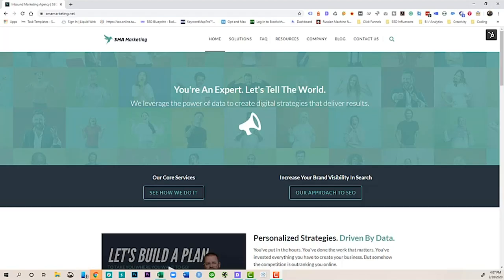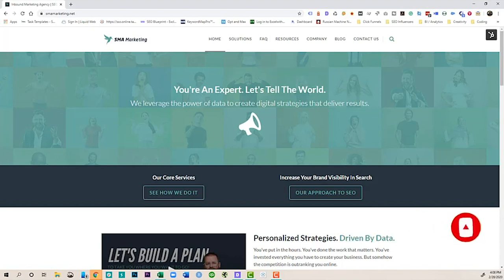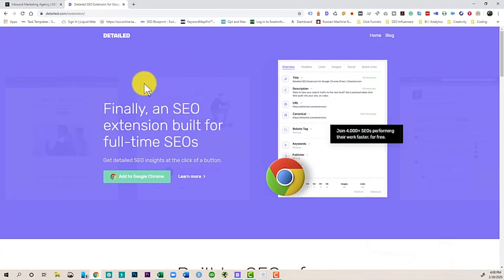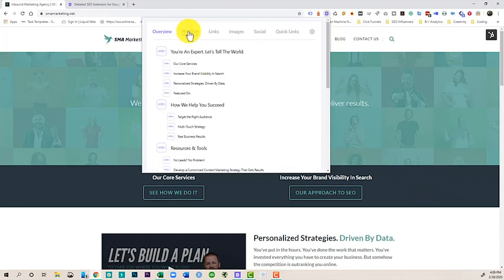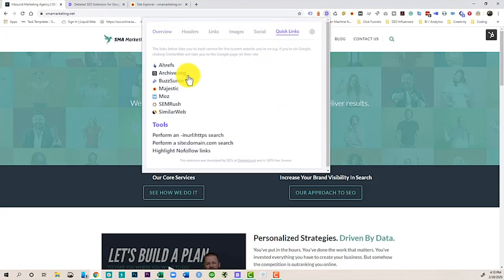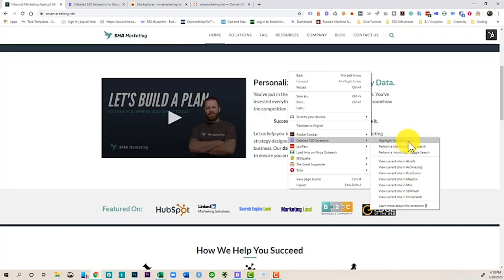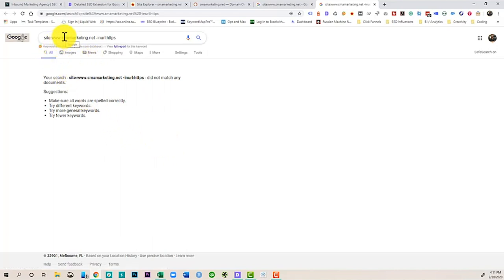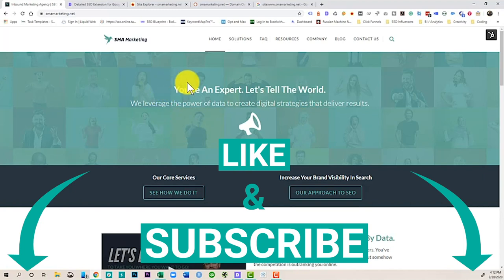One SEO Chrome Extension I Can't Live Without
There are a number of great SEO extensions that make my work much easier. In this episode, I'll share one of my new favorites from Detailed. This one extension has been able to replace a number of others, making SEO research much more efficient.